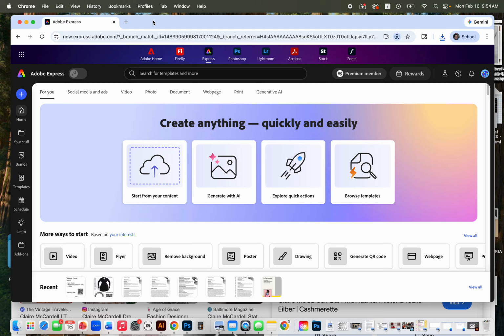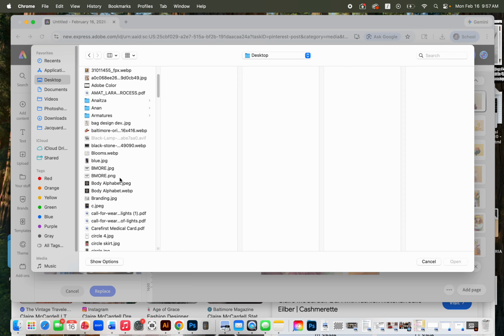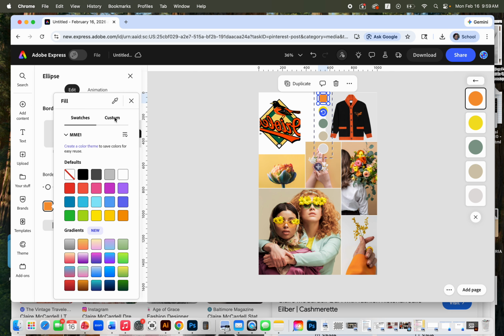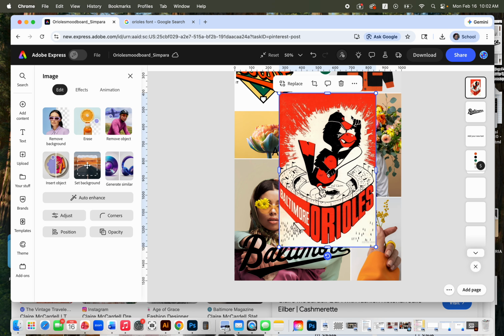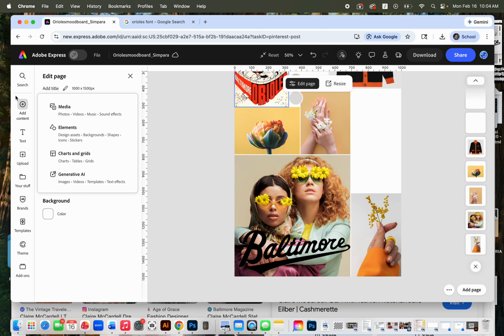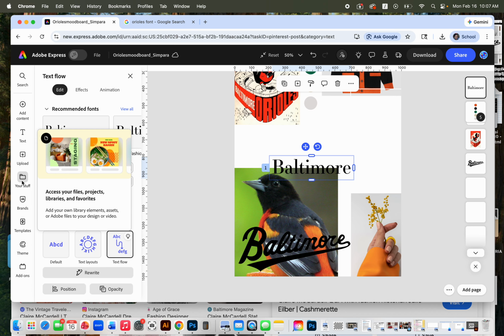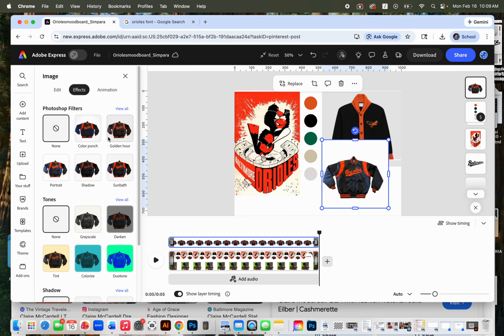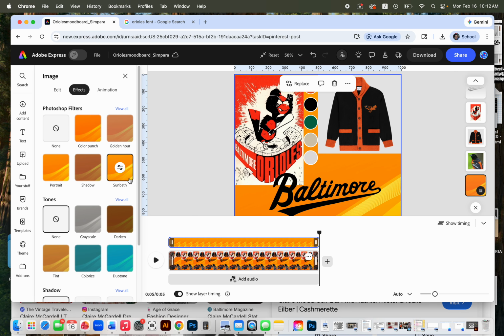Moodboard in Adobe Express